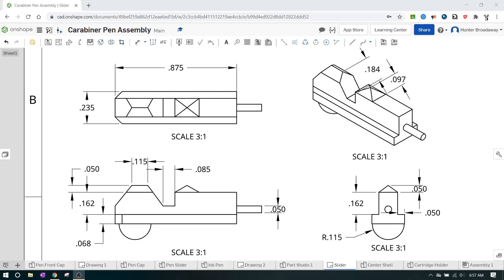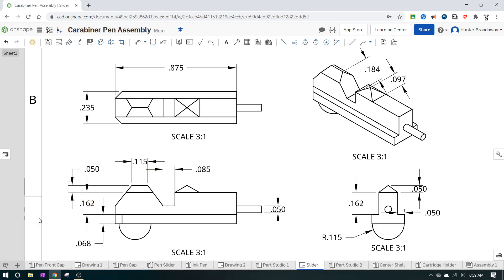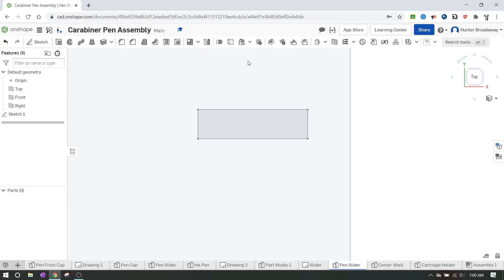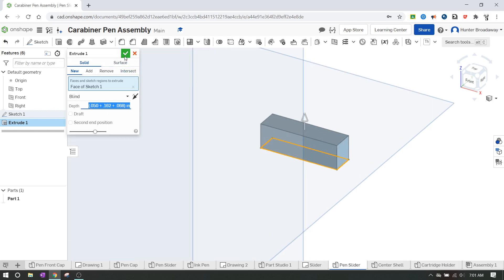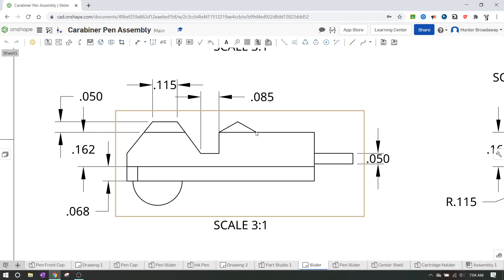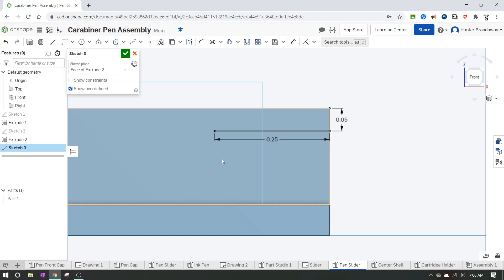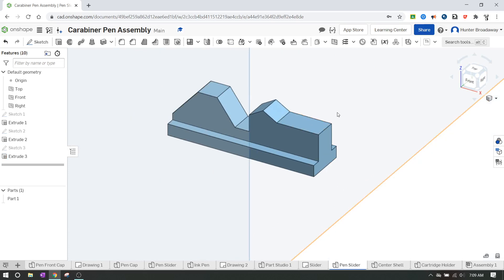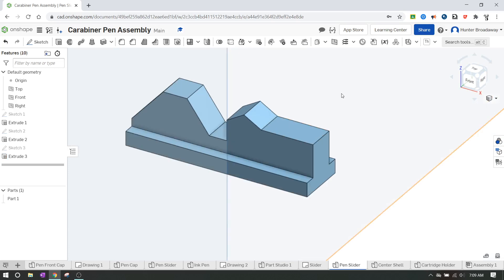IED 2.2.6 - Top Down or Bottom Up - Part 8 - Starting to Create the Pen Slider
Making the Pen Slider part 1 for 2.2.6 IED PLTW